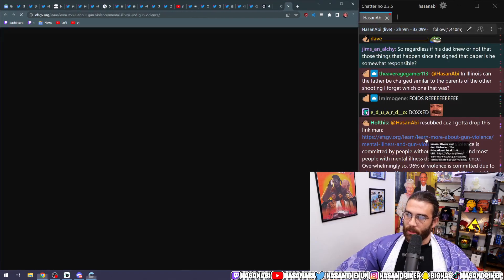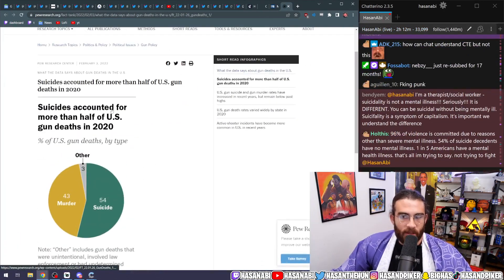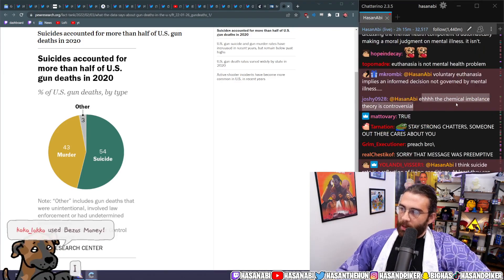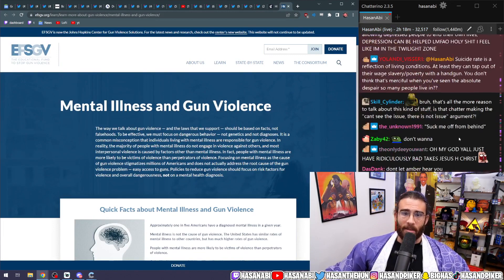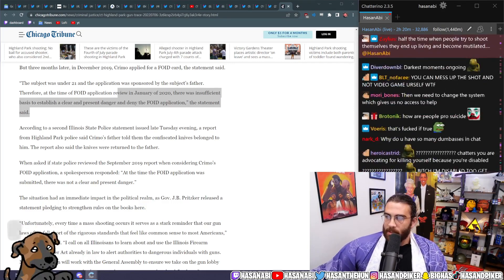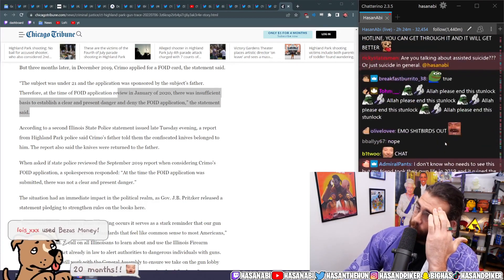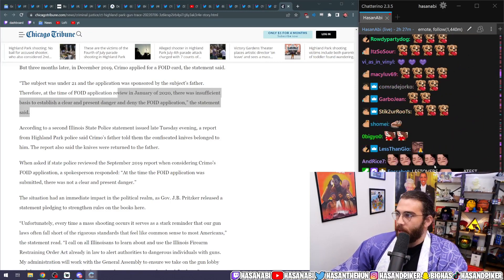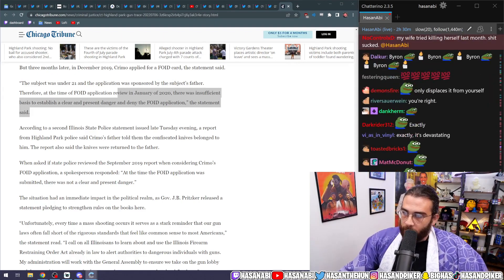HasanAbi on Mental Health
HasanAbi talks about how mental health and Gun Violence are related